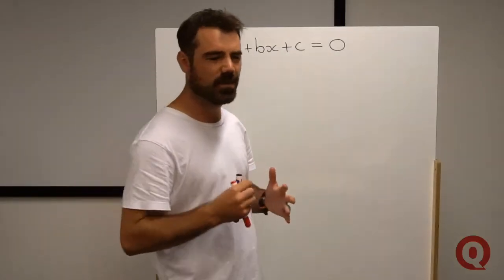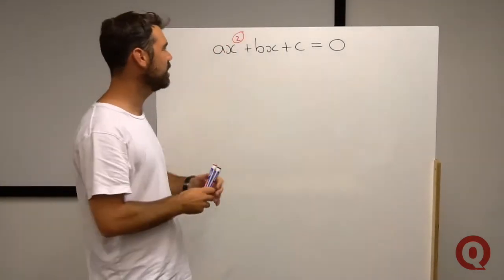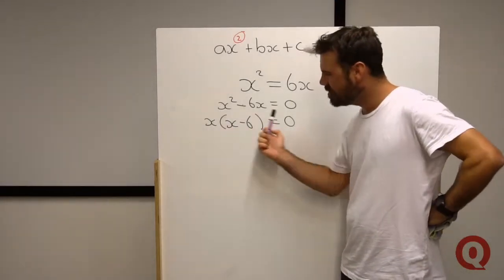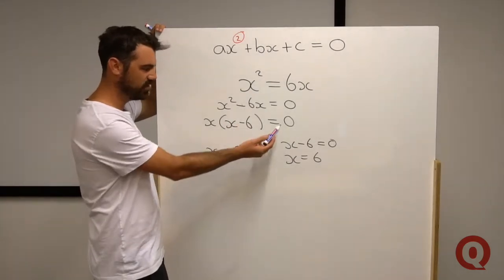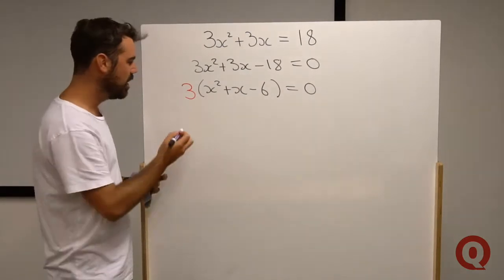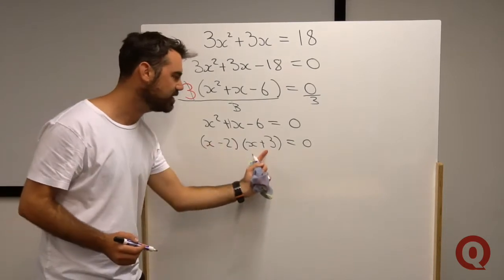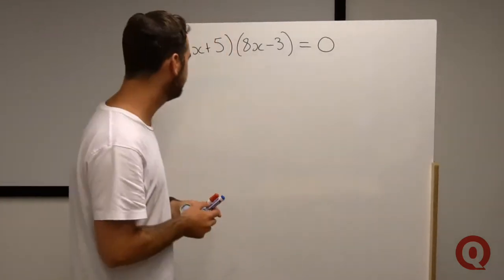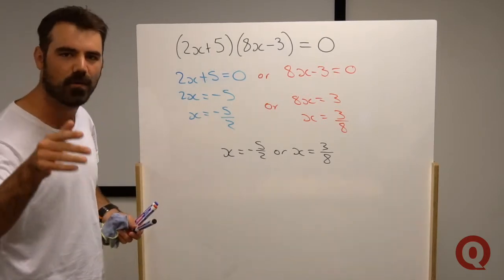Quadratic Equations | Gr 10 Mathematics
Quadratic Equations in Grade 10 Mathematics? How could we not cover this! Michael covers three simple examples from understanding factors (01:50), getting a Quadratic Equation into the standard form (04:31) and finally reading off the correct roots (08:07) of a Quadratic Equation. Get started!